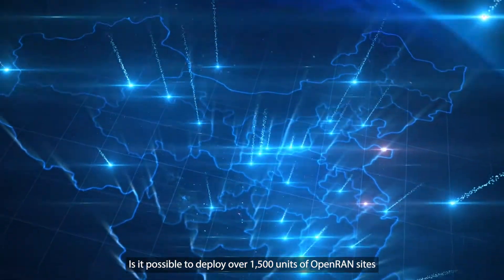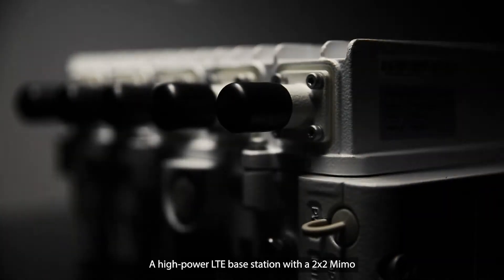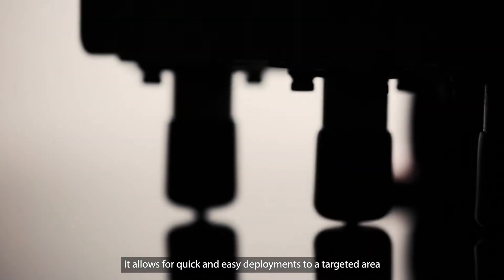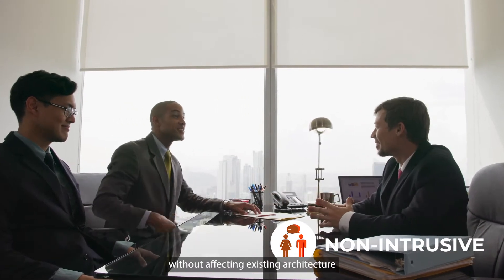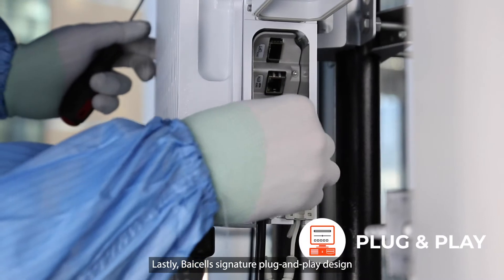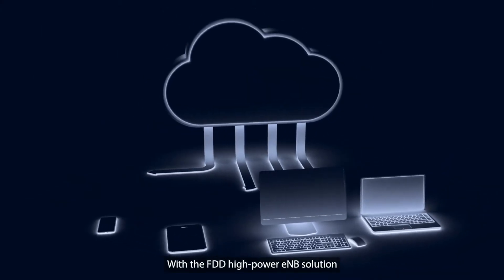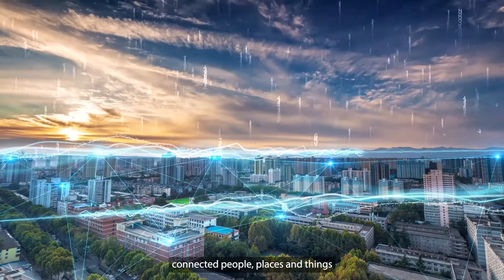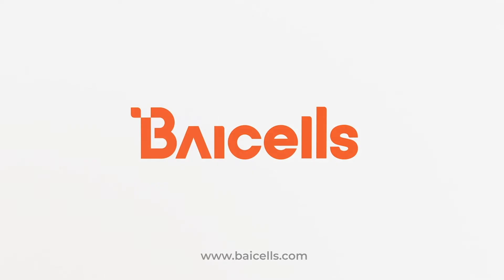Introducing Baicells Nova 249 FDD High-Power Base Station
Is it possible to deploy over 1500 units of OpenRAN sites within a single month?
With Baicells High-Power base station solution, we make the possibility a reality.

A high-power LTE base station with a 2x2 Mimo and 40W of output power.

Designed with baseband unit and radio frequency unit integration it allows for quick and easy deployments to a targeted area.

With the Nova 249, Baicells continues to drive innovations.

The strong NLOS penetration allows this unit to be deployed in nearly any environment, without affecting existing architecture.

The simplified design is less reliant on supporting infrastructure, making site surveys and deployments easier than ever before. Also, the unit’s stability and compact size reduce the ongoing toll on human resources and operational costs.

Lastly, Baicells signature plug-and-play design is more effective than ever, with new unifying integration features.

With the FDD high-power eNB solution, Baicells continues to grow in popularity across the world, connecting underserved communities even in the most remote regions.

As we take the next steps towards a world of connected people, places, and things – the Nova 249 will continue to drive Baicells mission, to connect the unconnected.